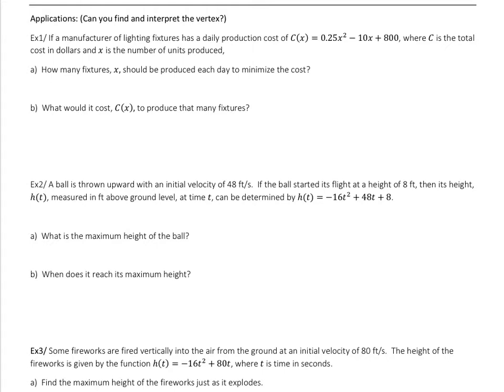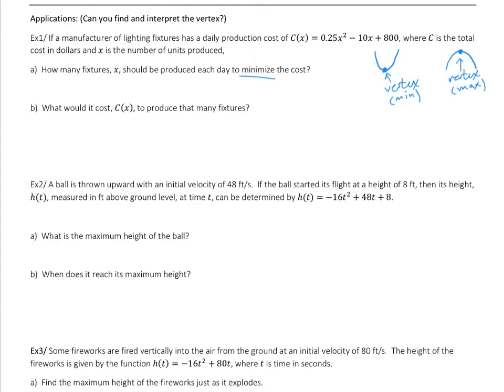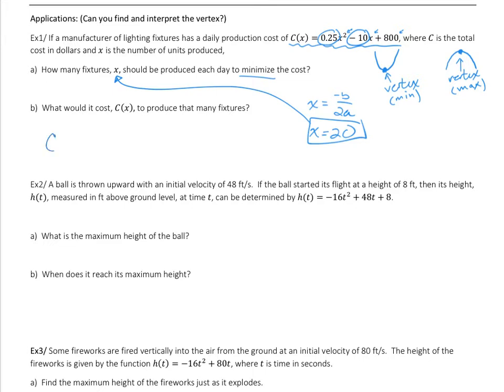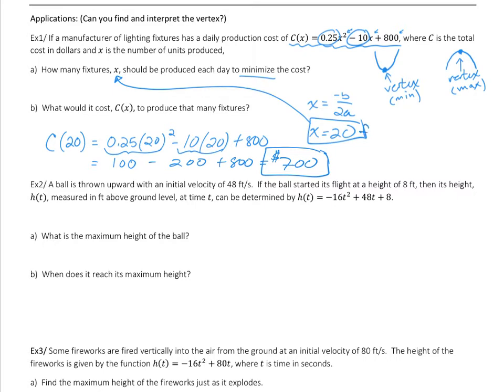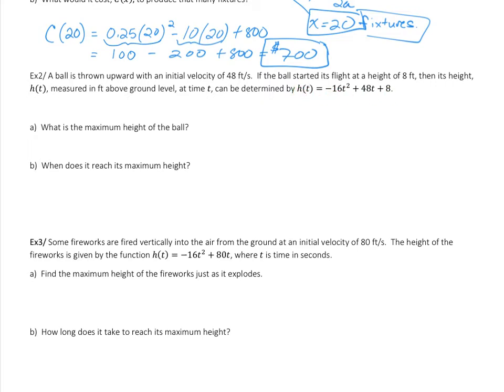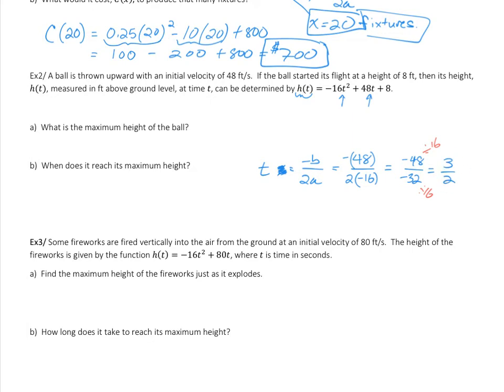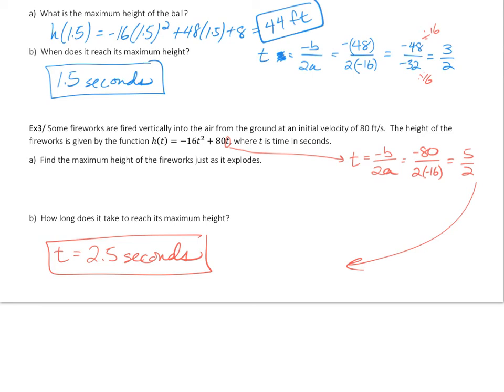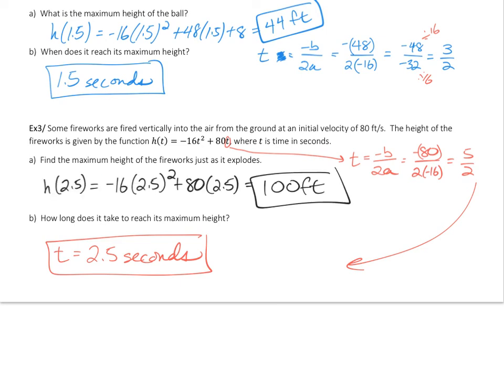3.1 - applications - for now